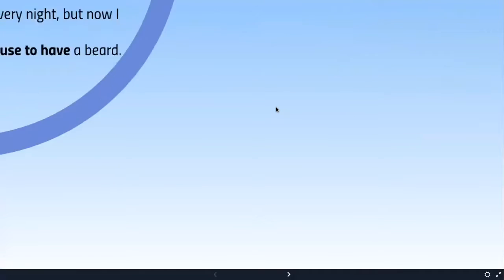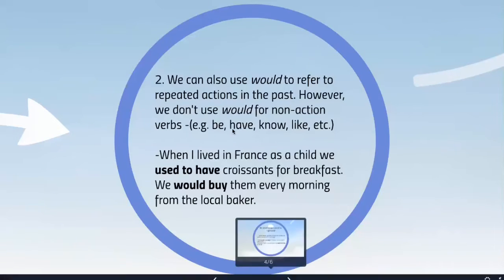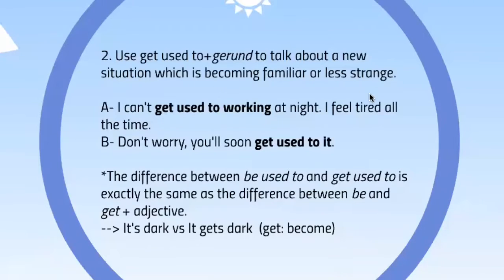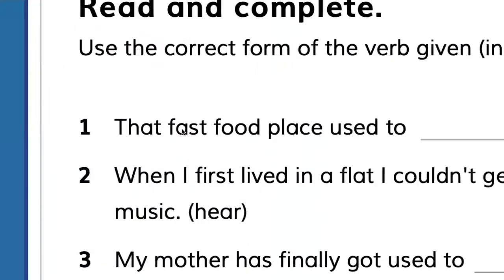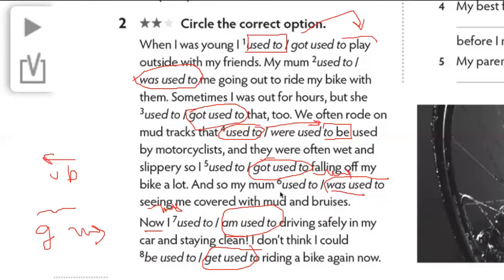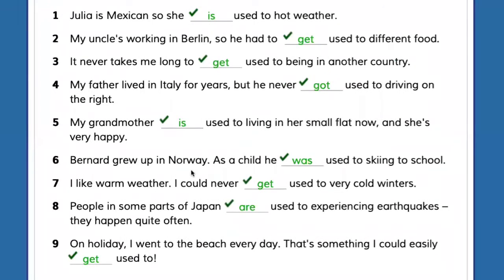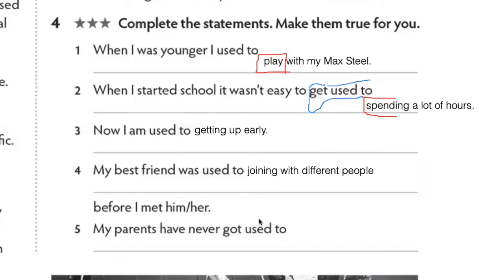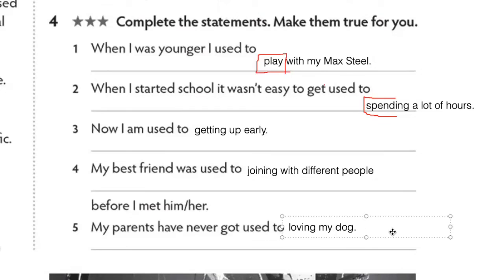Be used to doing vs used to...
V of secondary on 4/6/20